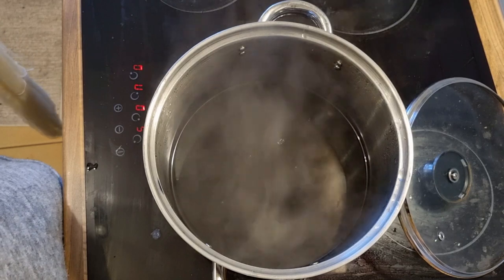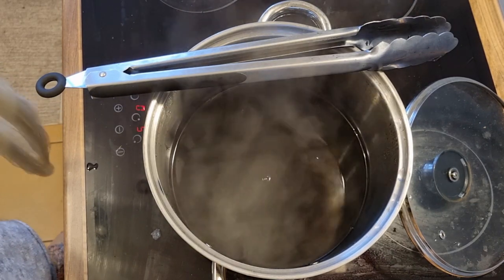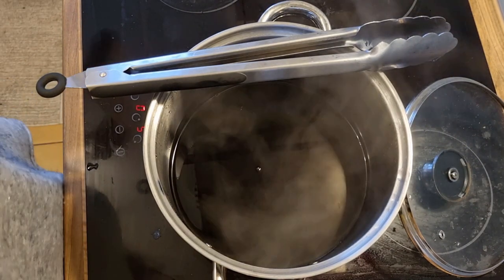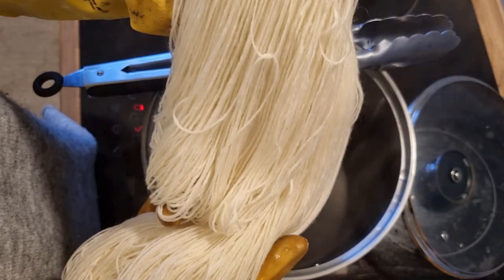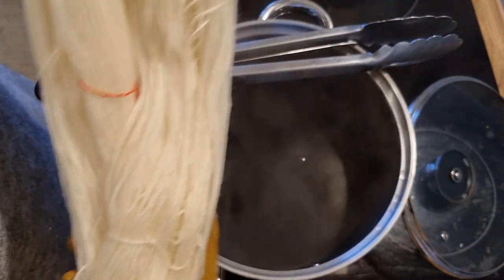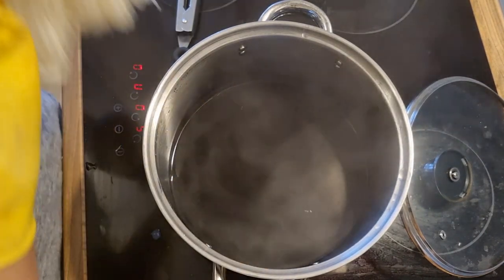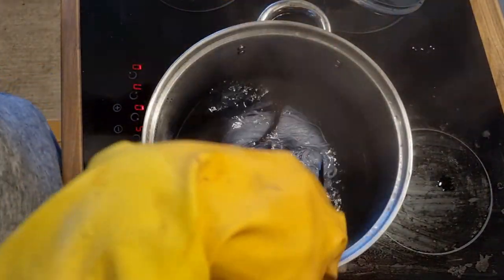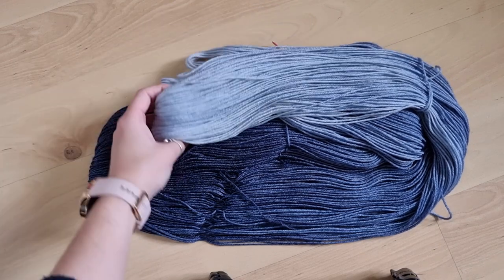Dye with me - Eps 43 Dyeing Yarn| Hand dyeing yarn | Indie Dyer | Hand Dyed Yarn | Fibre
Please note: I always use protective gear when I use my powdered dyes and I never use equipment that I use for dyeing yarn to cook food in, everything from the spoons to the catering pans and the pots are solely designated for dyeing and are kept separate. Always be safe!

Hi everyone, Happy Saturday!! I am back to gun metal and this time we are gonna dip dye that bad boy! I was just curious to see if the colour would break and also just the different intensities of the colour so that I know what a 0.25% would look like.